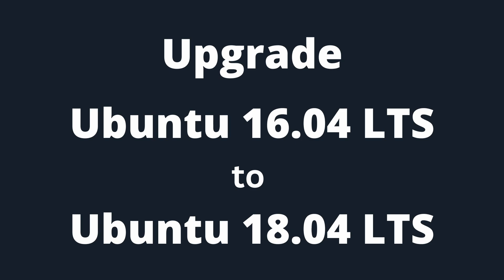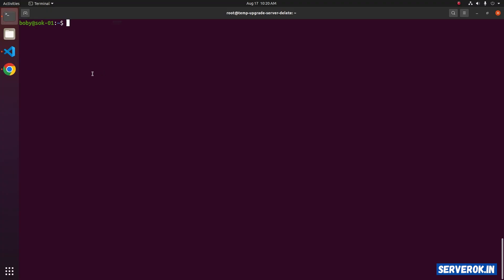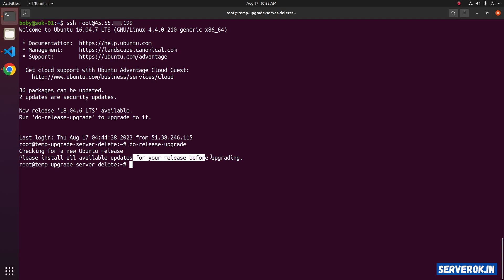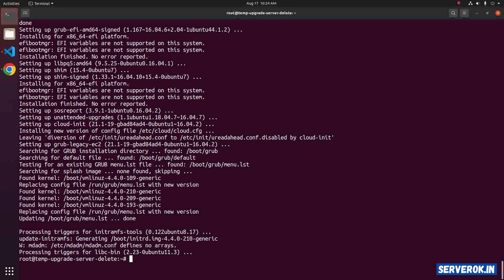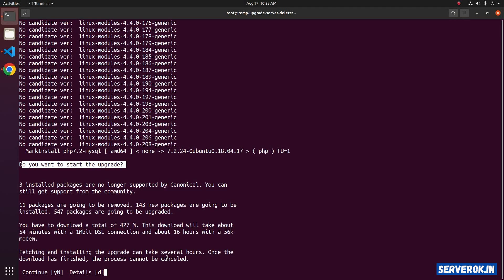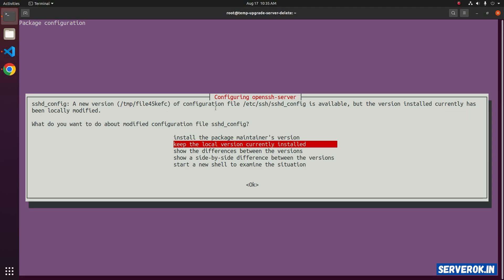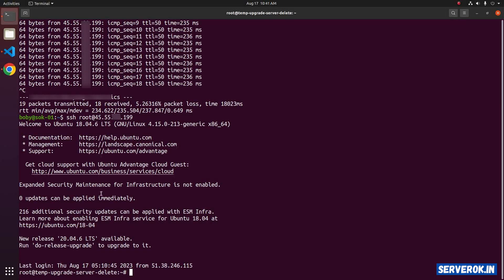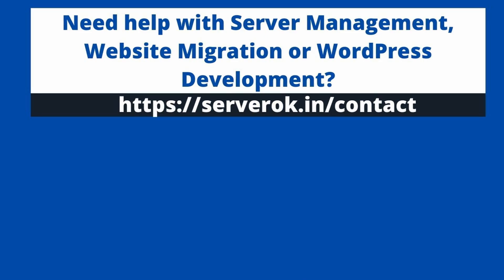How to upgrade Ubuntu 16.04 LTS to Ubuntu 18.04 LTS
In this video, you will learn how to upgrade your Ubuntu 16.04 LTS system to Ubuntu 18.04 LTS using SSH. Ubuntu 18.04 LTS. Ubuntu 16.04 LTS reached its end of life on 30 April 2021. If you still running Ubuntu 16, you should consider upgrading to a newer version of Ubuntu.

Warning: Take a backup before you do the upgrade. In rare cases, there can be problems with boot issues. So only do it if you are familiar with fixing boot issues on Ubuntu or able to restore from backup in case the system fails to boot.